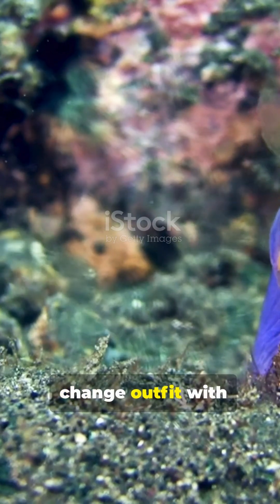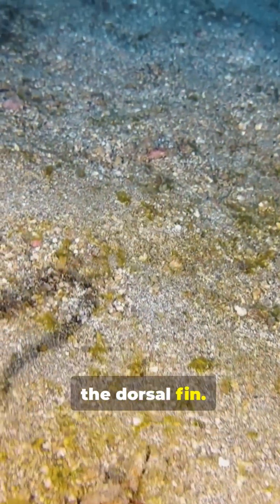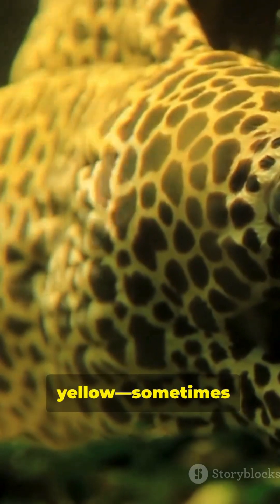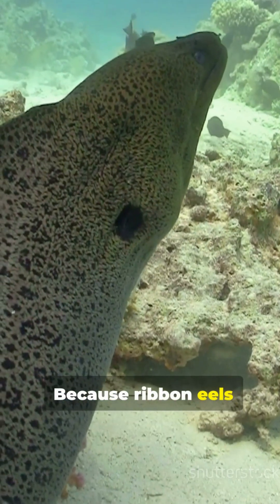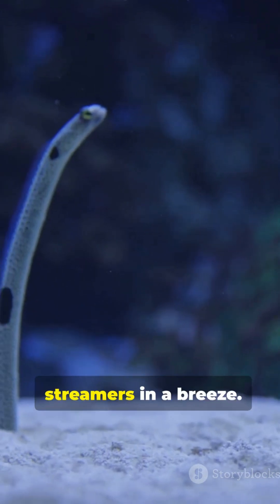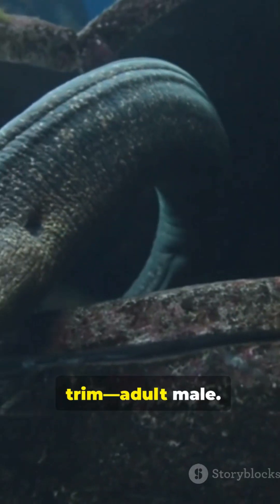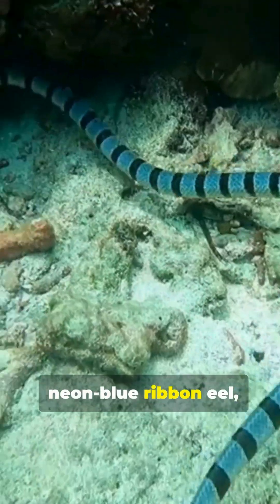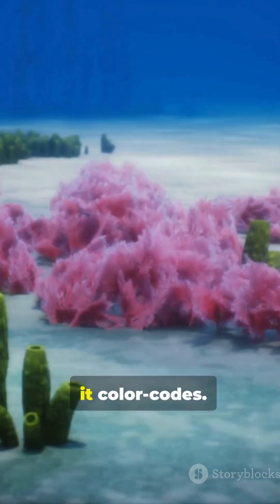This Eel Changes Color With Age And Sex 🐍✨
Discover the stunning color→sex timeline of the ribbon eel: juveniles are mostly black with a bright yellow dorsal fin, mature males turn vivid blue with yellow accents, and mature females become predominantly yellow (sometimes retaining blue at the tail). This 2-minute YouTube Short (1080×1920) explores how age and sex drive these dramatic transformations, plus what triggers sex change in ribbon eels and how to spot each stage in the wild.